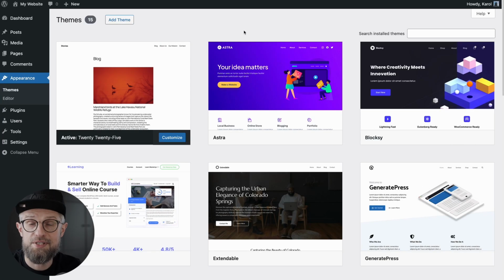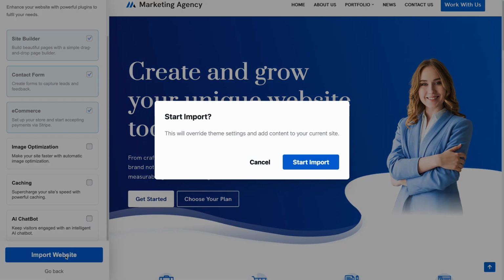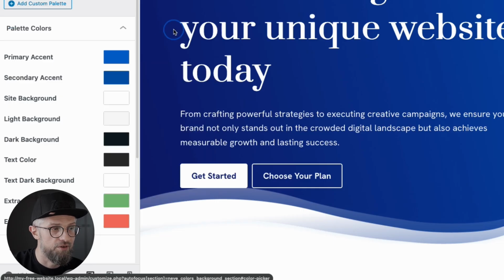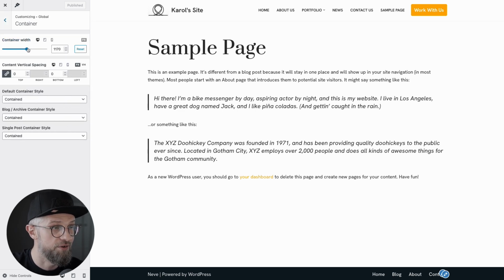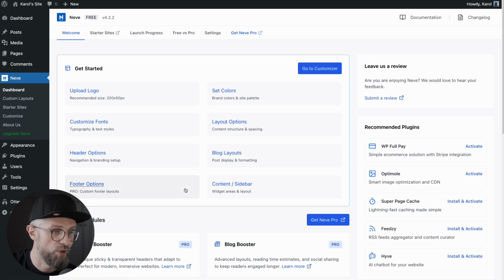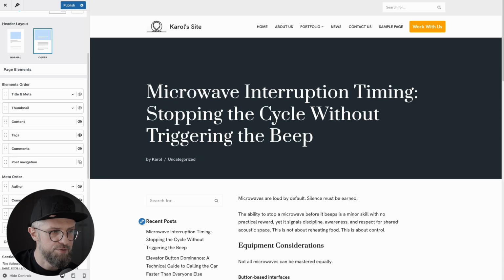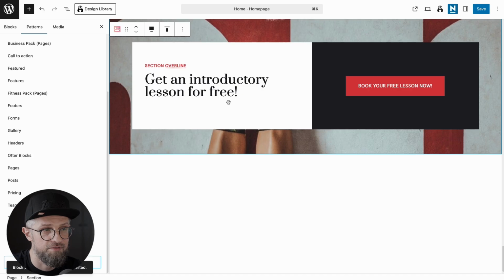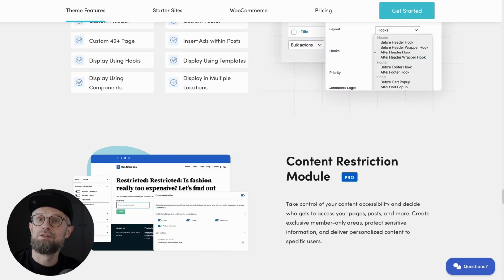Neve WordPress Theme - Getting Started | Free and Pro Features Explored (2026)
Getting started with the Neve WordPress theme? In this step-by-step tutorial, I’ll show you how to install Neve, import starter designs, customize your site, and explore the key differences between the free and Pro versions.

Neve is a fast, lightweight, and highly customizable WordPress theme designed for blogs, business websites, eCommerce stores, and more. Whether you're building your first site or launching a professional project, this guide will walk you through everything you need to know to start using Neve effectively.

In this tutorial, you'll learn how to install the theme, import starter templates, customize colors and typography, edit your homepage, and unlock additional features with Neve Pro.

👇 WHAT YOU’LL LEARN IN THIS VIDEO 👇

0:00 Intro
0:15 What is Neve?
0:56 Install Neve
1:20 Import starter designs
2:26 Customize the import
4:29 Neve settings overview
5:10 Upload logo
6:22 Set colors
7:37 Set custom fonts
8:45 Set page layout
10:48 Customize header
12:21 Customize footer
12:54 Change blog layout
15:20 Edit your homepage
18:27 Neve Pro features

💡 What makes Neve great?

• Fast and lightweight performance
• SEO-friendly and mobile-first design
• Works with the Block Editor and Elementor
• Dozens of starter templates
• Flexible header and footer builders
• Advanced customization with Neve Pro

ABOUT